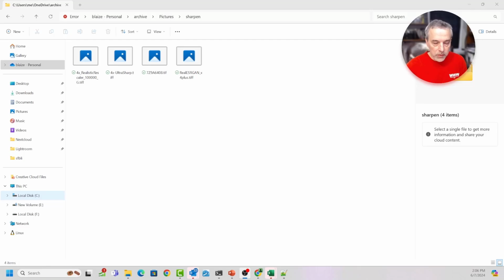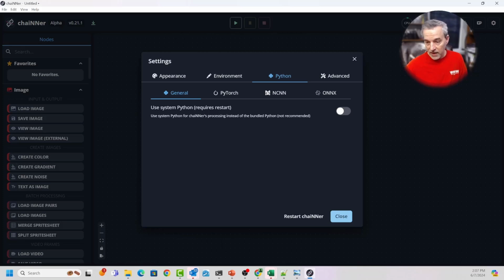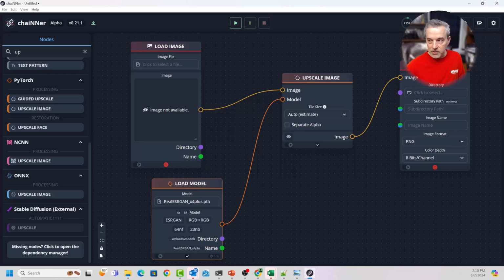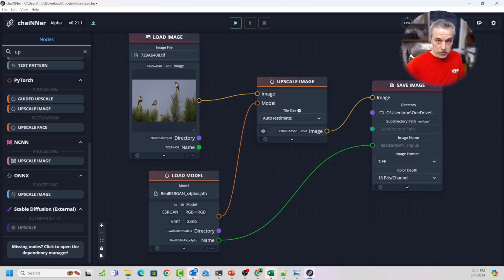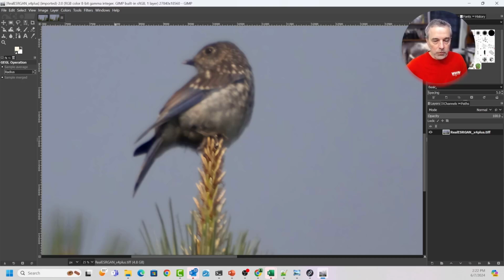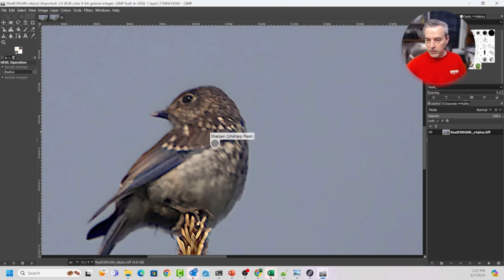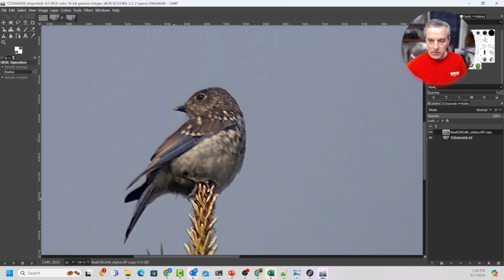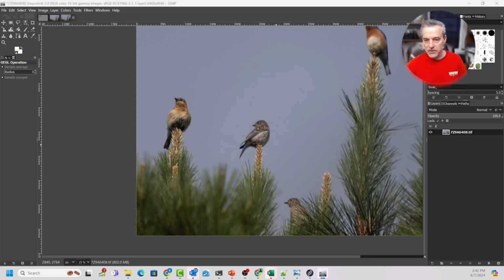Sharpen Images with AI for FREE Using Open Source Alternatives to Topaz AI and Lightroom.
In this video, I'll show you how to sharpen your images using AI models like RealESRGAN, combined with open-source tools such as ChaiNNer and GIMP. This powerful, cost-free alternative to commercial software like Lightroom and TopazAI will transform your photo editing game. I'll guide you step-by-step through the process of enhancing image details without amplifying noise. Get ready to achieve professional-quality results using entirely free resources!

00:00 -- Introduction

00:39 -- Sample Source Image

01:54 -- Upscaling with ChaiNNer

06:02 -- Comparing Model Outputs

06:59 -- Sharpening Upscaled Image with GIMP

09:32 -- Downscale with GIMP

10:11 -- Blending Sharpening with the Original Image

11:53 -- Comparing AI with Algorithms

13:53 -- Conclusion